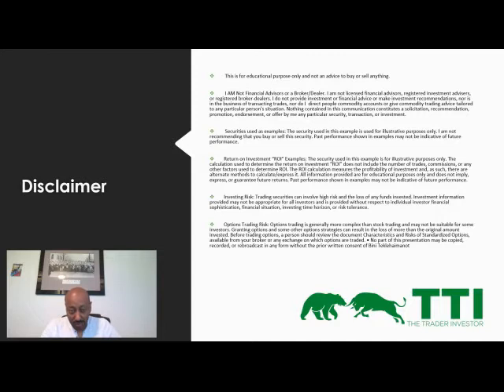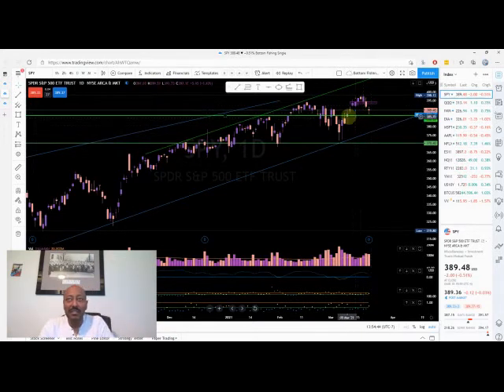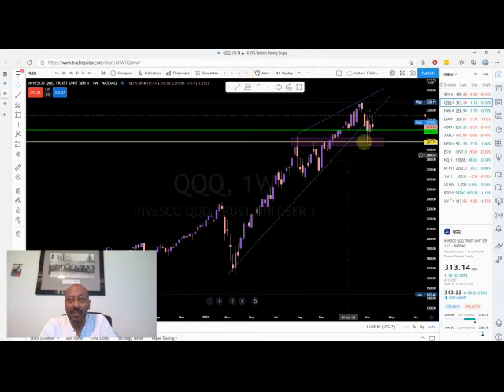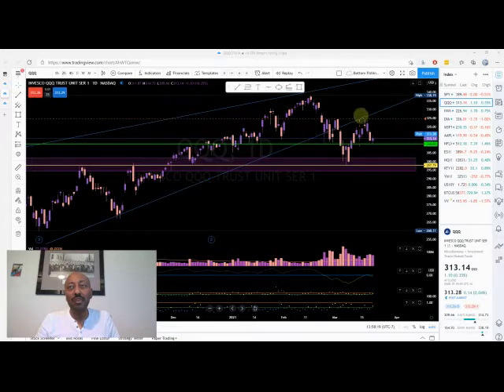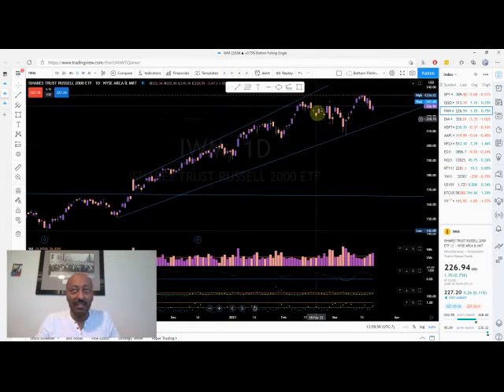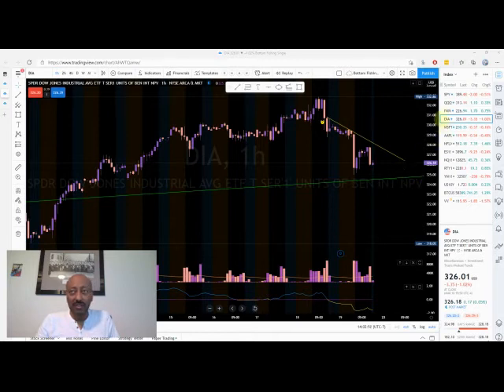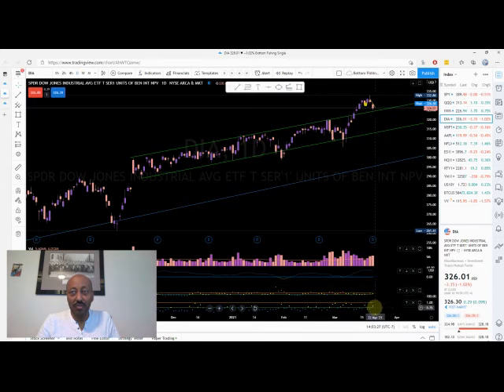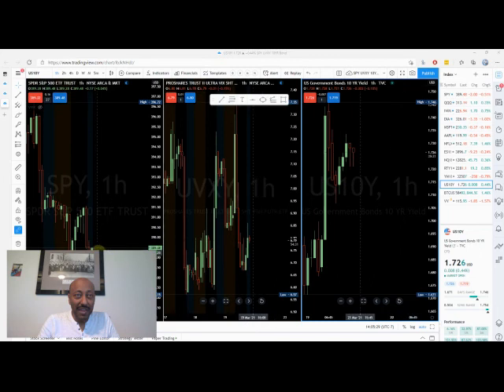Market Analysis Trading Week Ending 03-19-2021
Market Analysis Trading Week Ending 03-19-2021. How did the markets do at the end of the week. Technical analysis on SPY, IWM, QQQ and DIA.